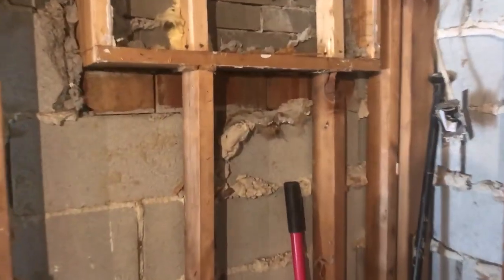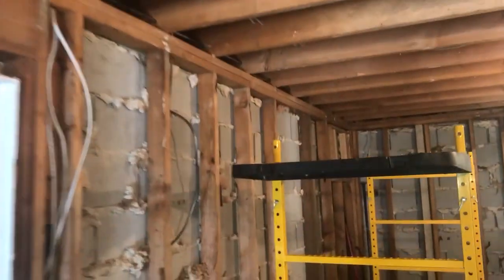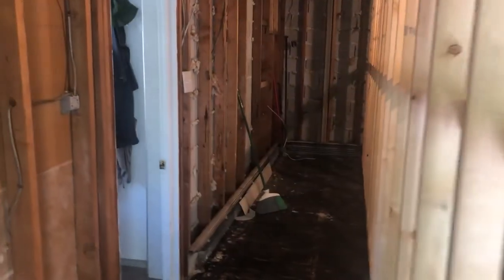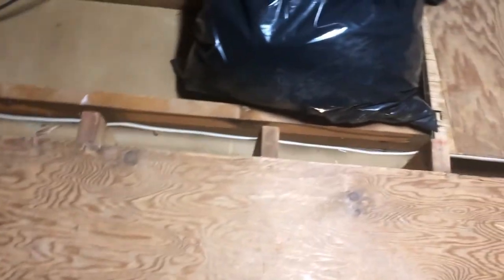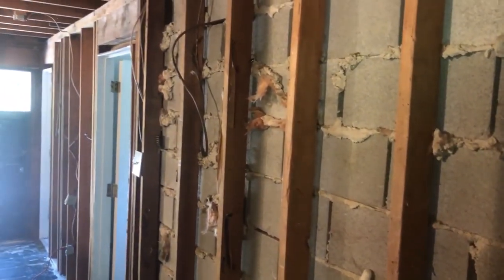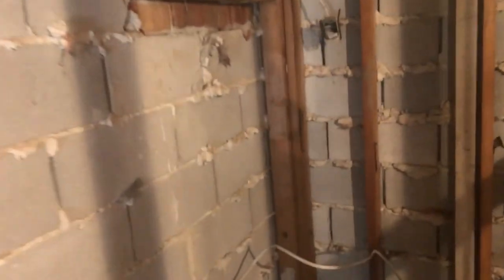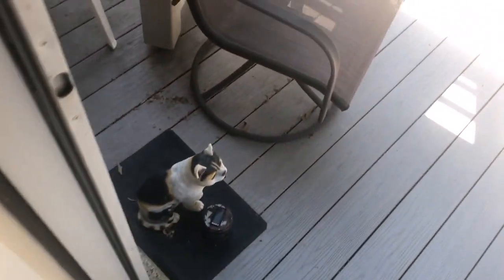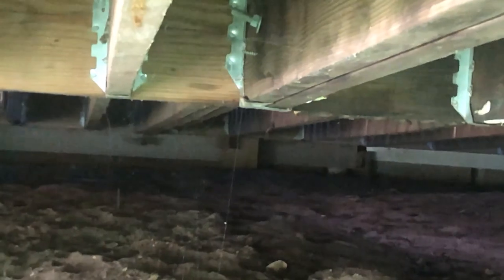Load bearing wall replacement pt.1